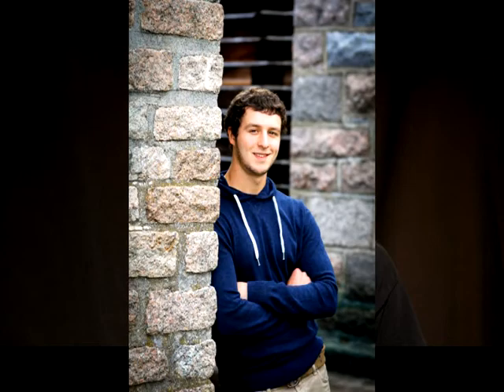Robert Taylor Photography Trumbull High